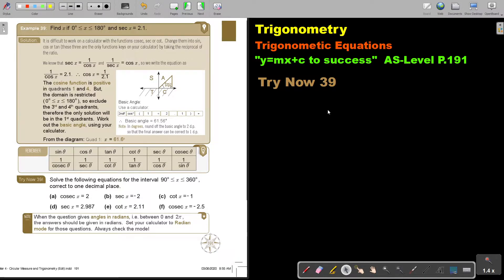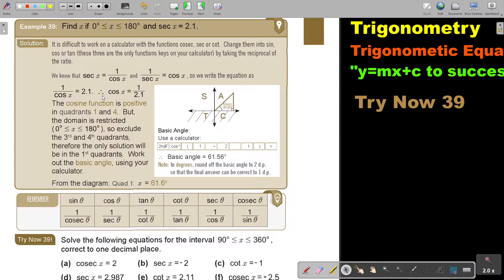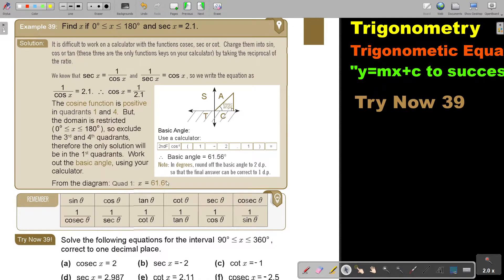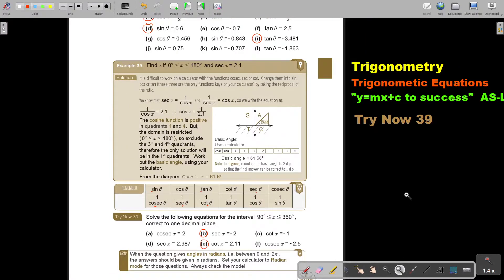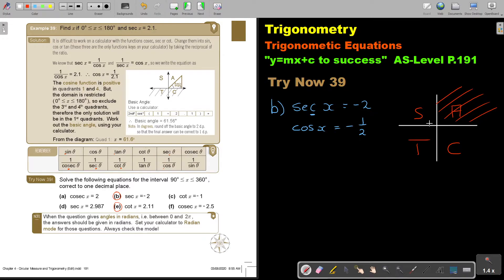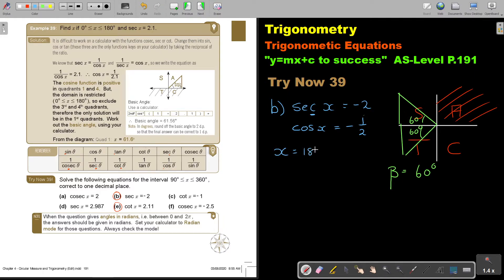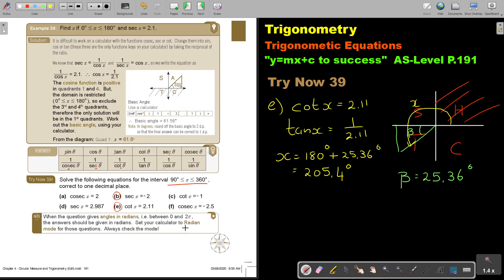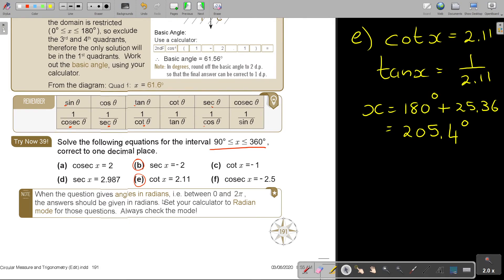4 39 Trigonometric Equations Part 2